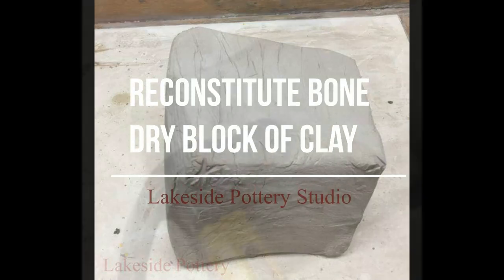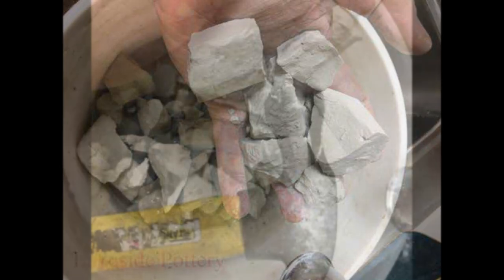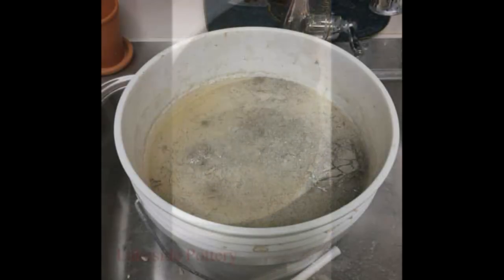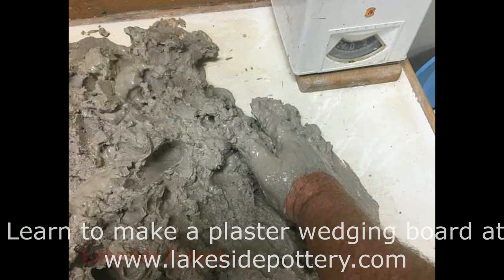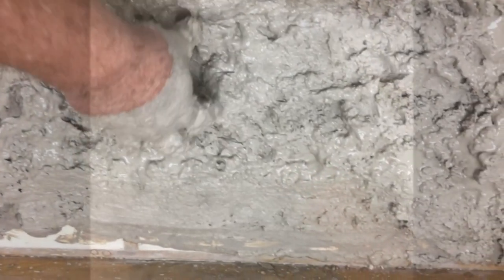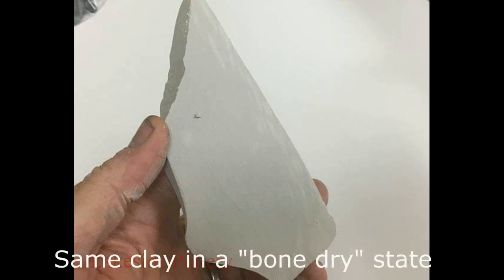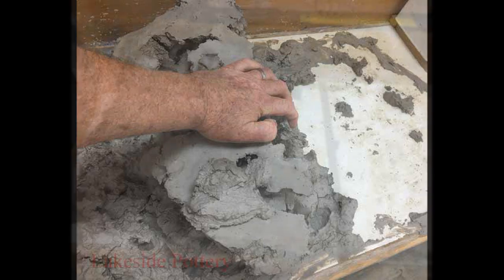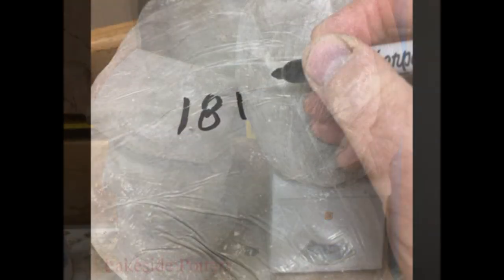How To Reconstitute and Recycle Clay - Dry Block and Scraps of clay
The Best Process to Reconstitute and Reclaim Bone Dry Block of Clay |  Recycle Clay Scraps.

Dry clay can be recycled and reclaimed so that it can be used again. The most common question we get is, "how can I reclaim large blocks of clay that are too dry or totally dry"?